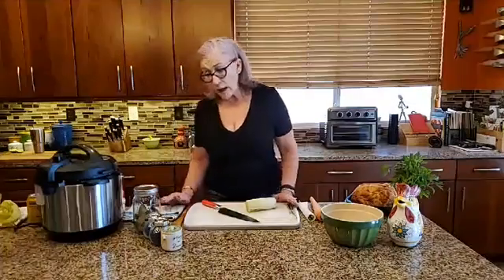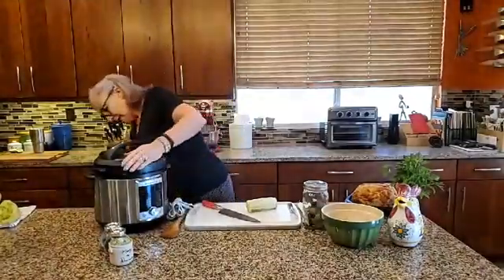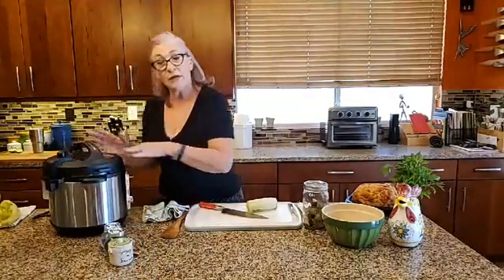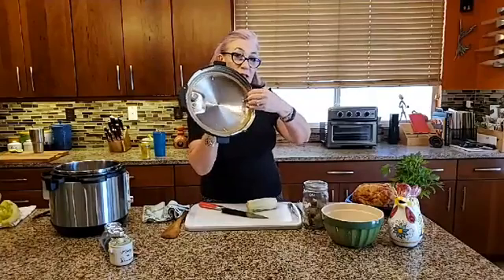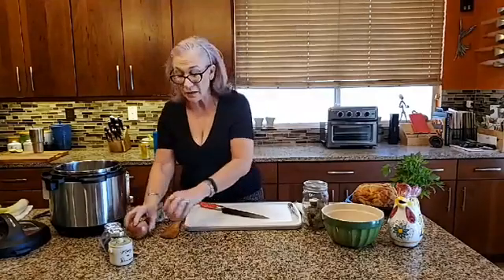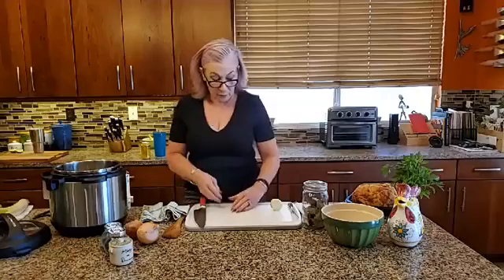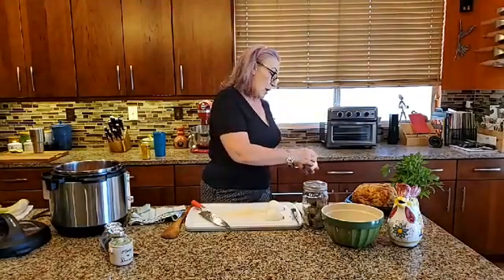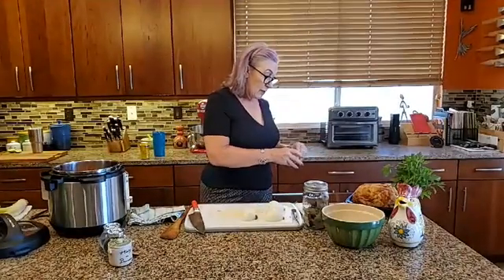Quarantine Kitchen - Instant Pot Chicken Stock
This easy tutorial will help you make deep, rich tasting chicken stock in a smaller quantity than doing the whole stock pot worth. It's also fantastic for using up leftovers and you can use it anywhere "broth" or "stock" is called for.

Ingredients:

• Carcass of a rotisserie chicken (I use the wings and legs for the stock along with the bones and I reserve the breasts and thighs for another use)
• 1 large onion – or 2 small - large dice or coarsely chopped
• 2 medium carrots cut into 1” pieces
• 2 ribs celery cut into 1” pieces (the leaves are ok to use if you have them)
• 2 whole cloves
• 1 tsp black peppercorns
• 1 Tbsp dried thyme or herbs de Provence OR 3 good sized sprigs fresh thyme
• 5 or 6 stems from fresh parsley
• 1 bay leaf
• Water

Equipment
• 6 qt or larger Instant Pot
• Knife and cutting board
• Large bowl or stockpot
• Fine mesh sieve or colander